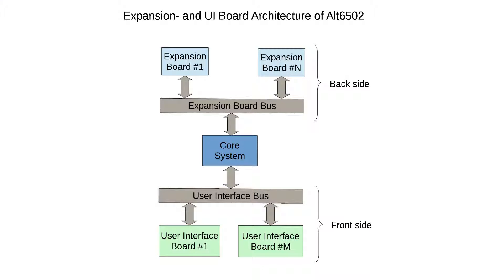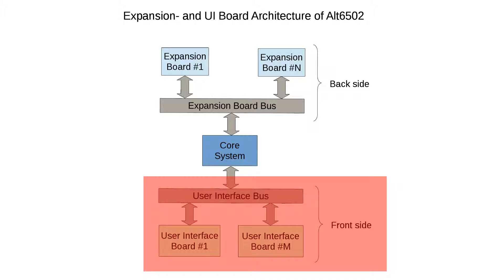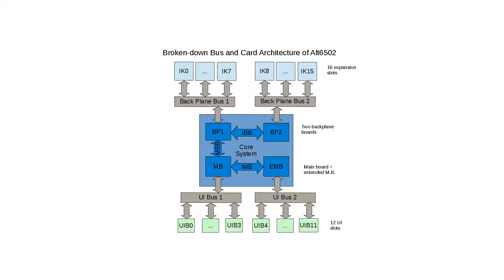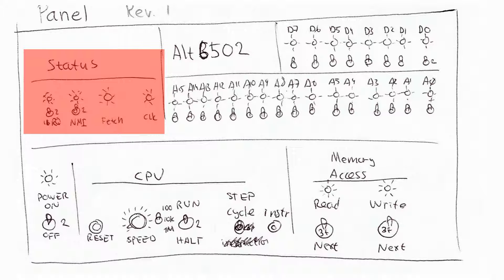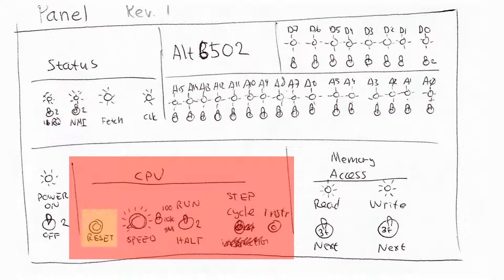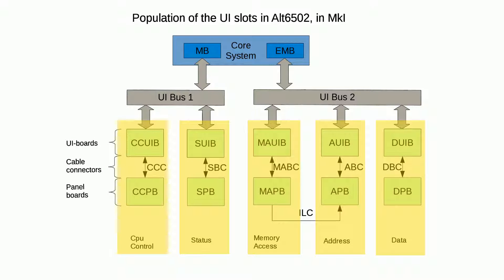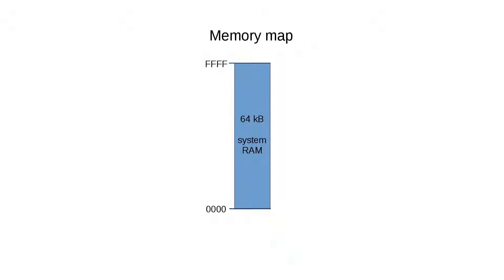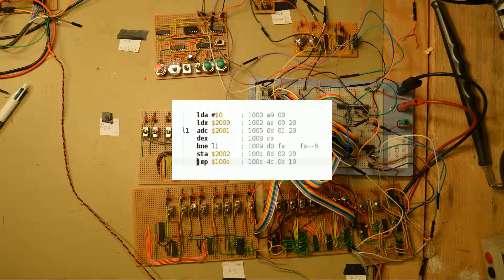The Alt6502: Episode 1: The Architecture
This episode goes throgh the basic architecture of the Alt6502 computer.

This is a part of the video series for the Alt6502 project. This project takes the Altair 8800 design, changes some historic circumstances and design decisions and tries to construct the ideal 70's hobbyist 8-bit machine.